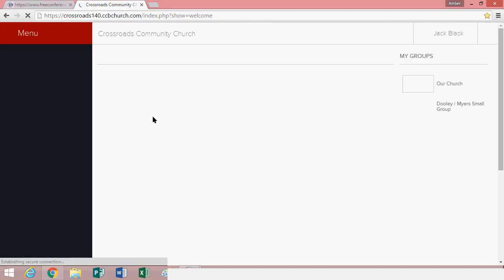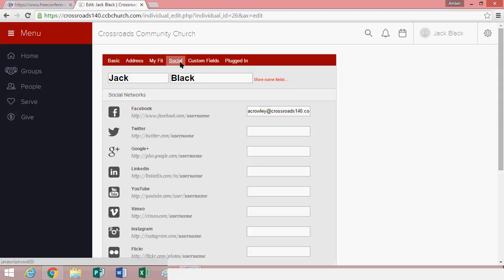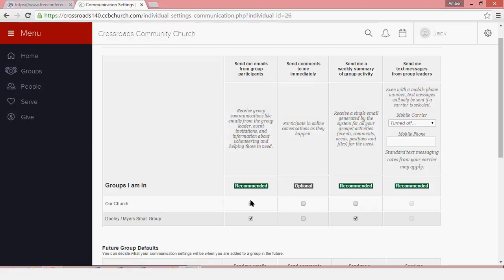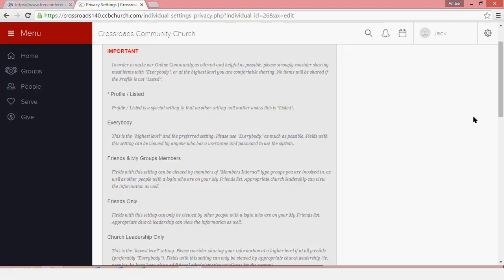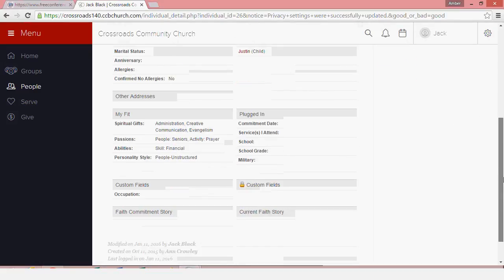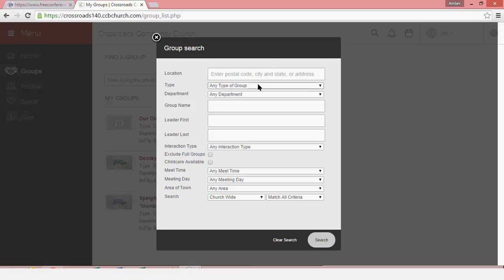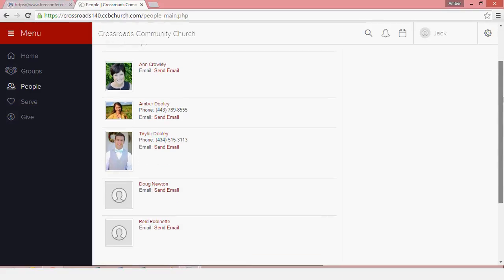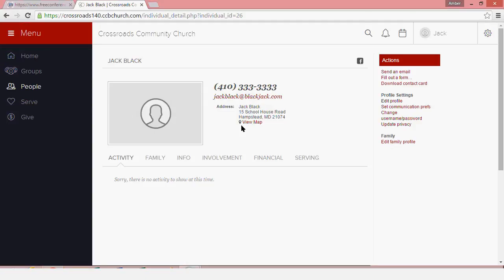myCrossroads User Quick Start Video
We are Crossroads.We are a non-denominational Christian church that began with a simple plan; love God and love other people. Our mission is to lead people to life-changing faith in Jesus Christ.

Our services times:
Every Sunday
Westminster @ 8, 9:30, and 11am
Hampstead @ 9:30 and 11am